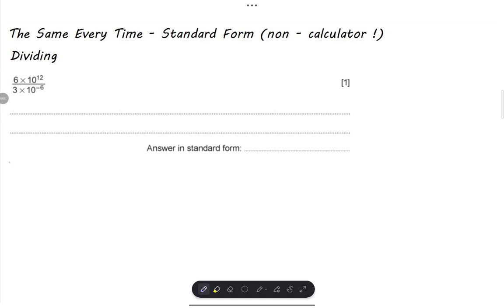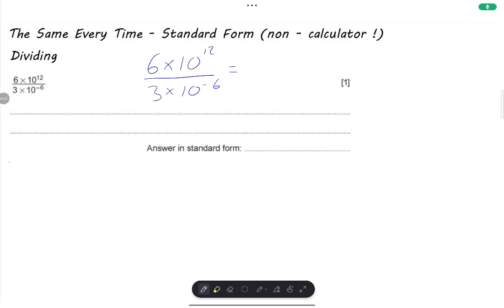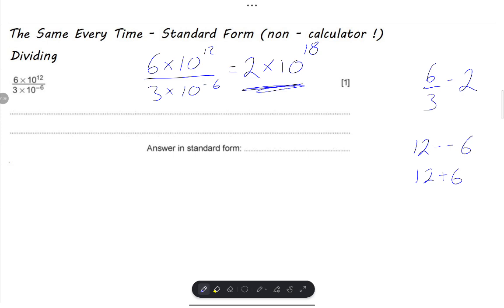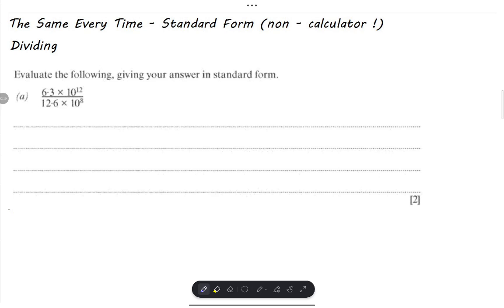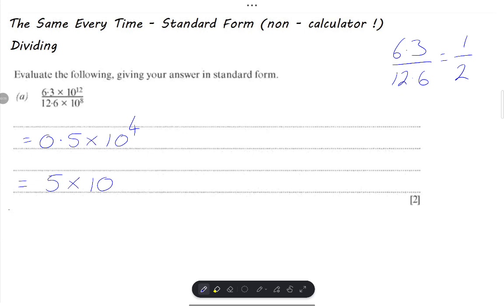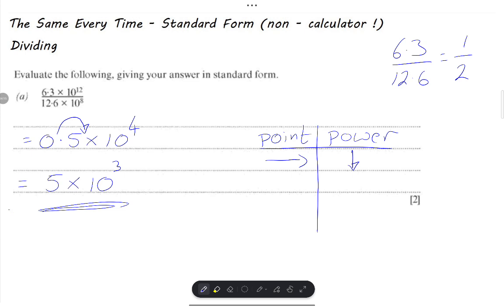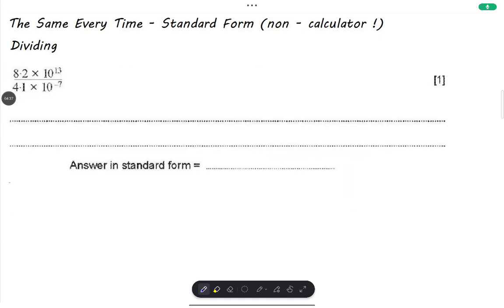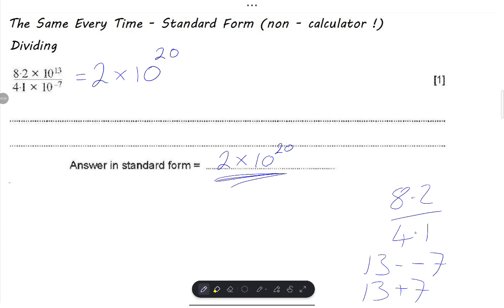The Same Every Time Standard Form, non calculator, Dividing.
The Same Every Time - Standard Form (Non - Calculator). igcse gcse gcsemaths igcsemaths standardform. Multiplying, dividing, adding, subtracting with standard form and no calculator.